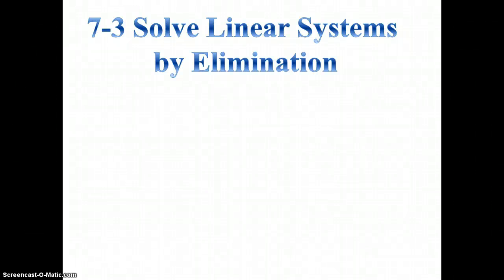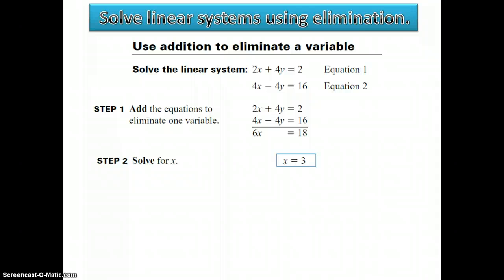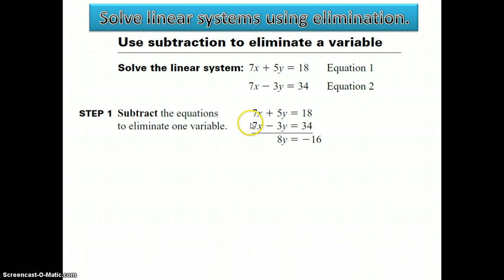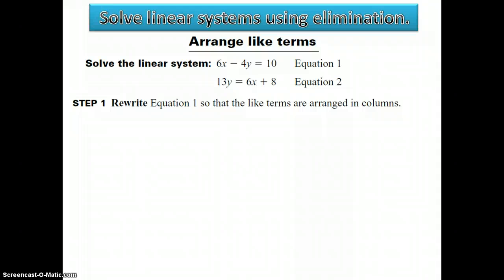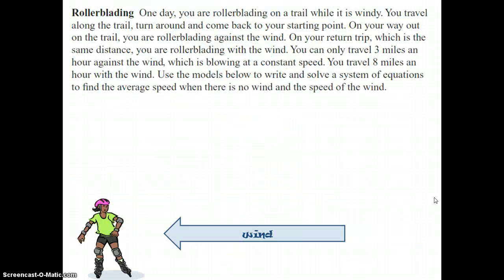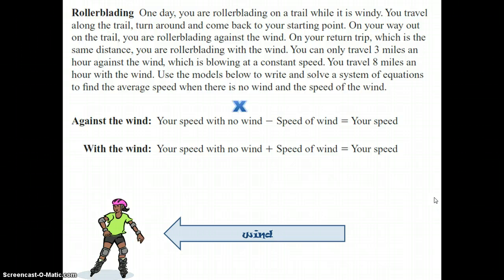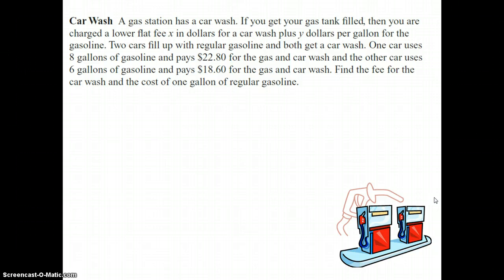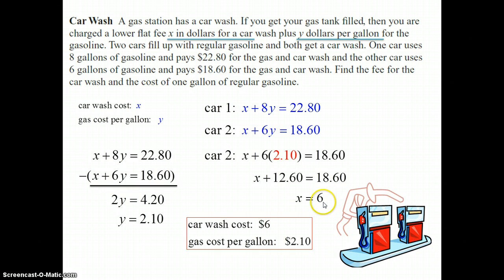7.3 Solve Linear Systems by Elimination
This lesson explains how to solve a linear system using the elimination method.